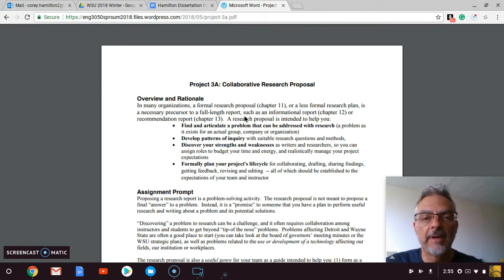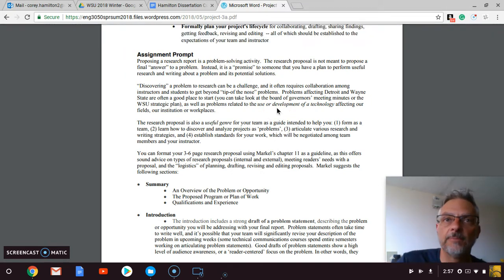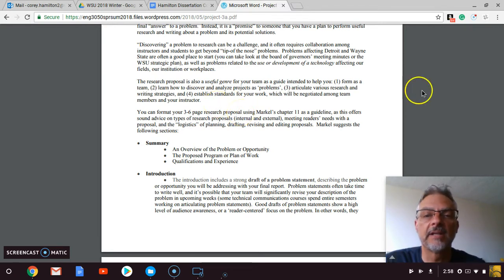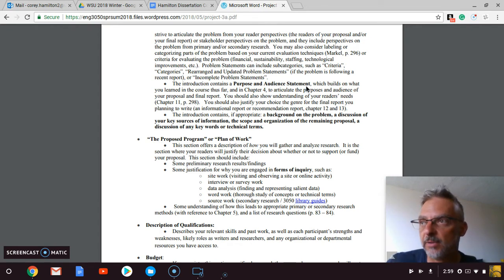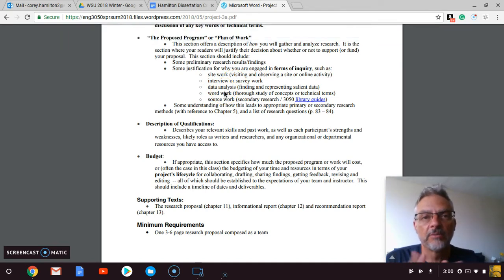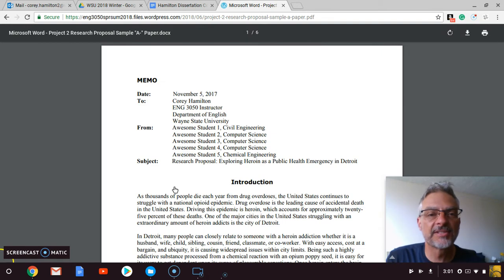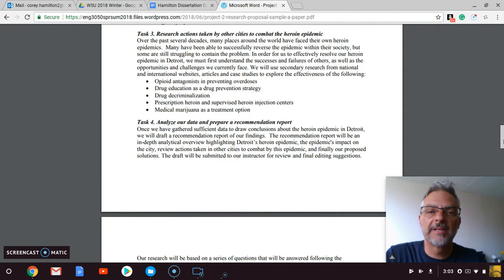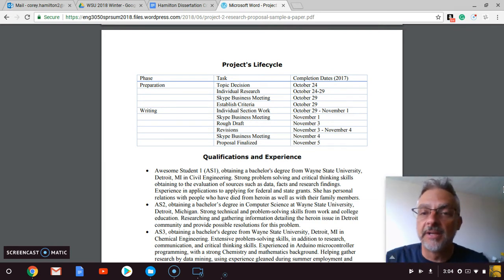SprSum 2018 Project 3A Review with Sample Proposal